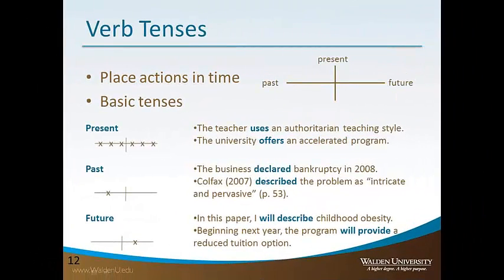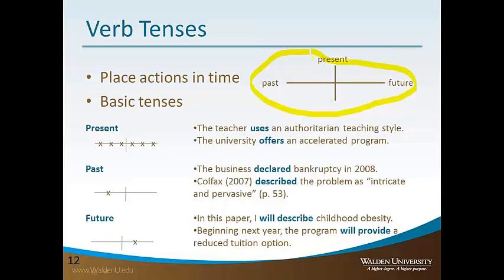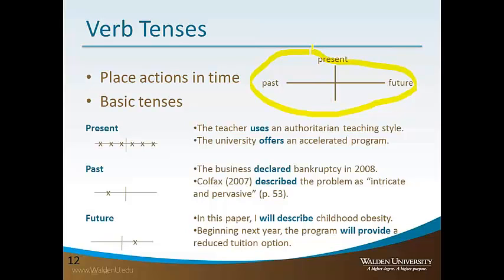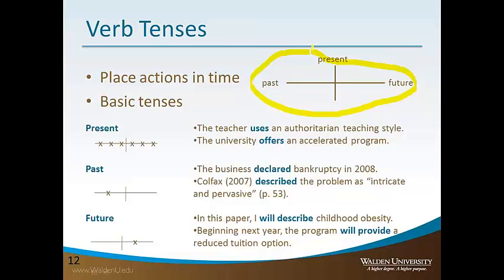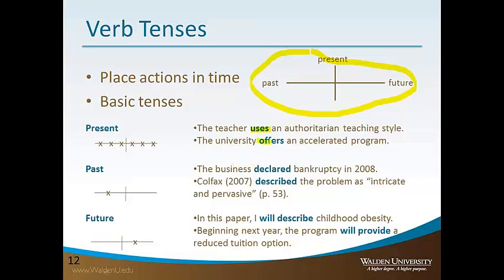Verbs: Present Tense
Learn how to use the present tense in English grammar.